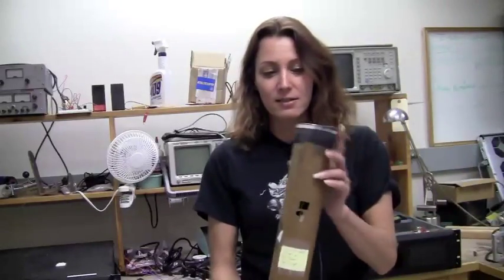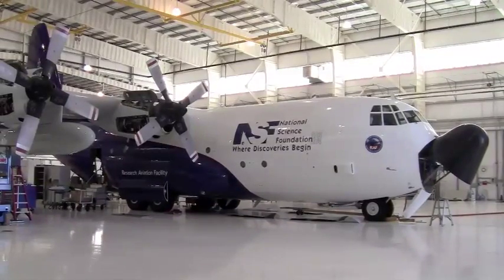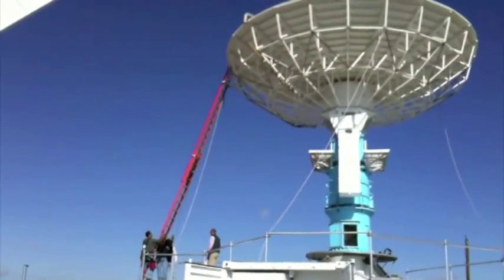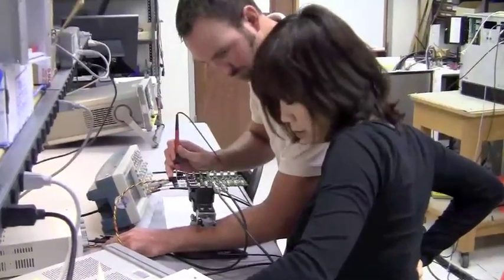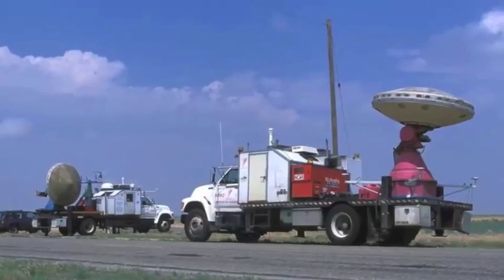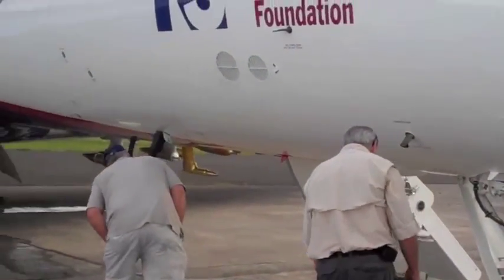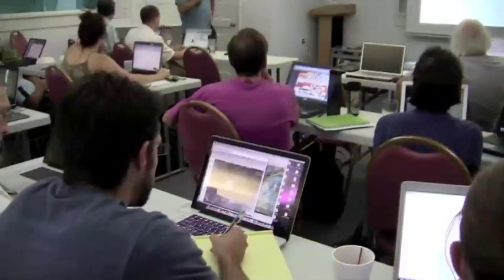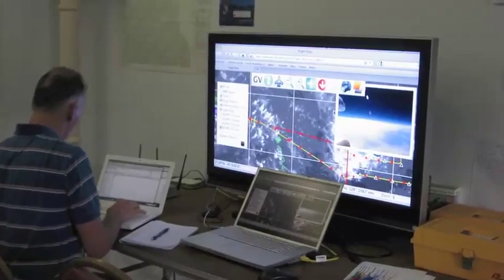Careers In Atmospheric Science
Learn about the exciting and fun careers need to support atmospheric field campaigns! Find out more about Careers in Atmospheric Science